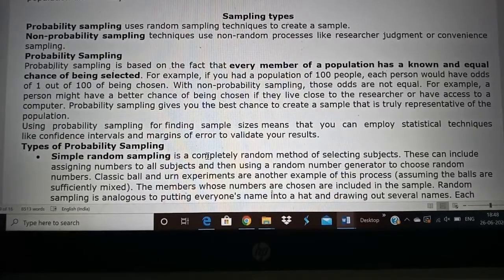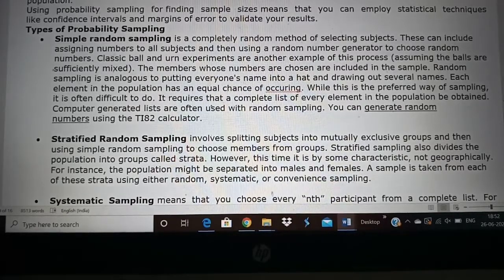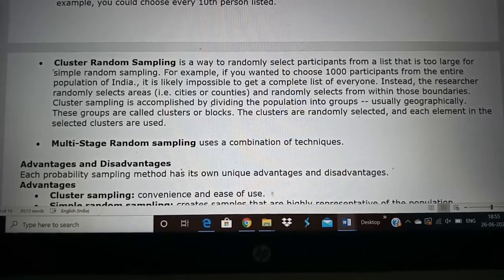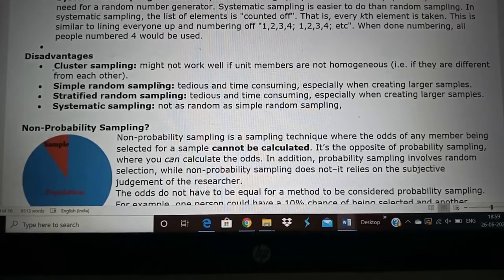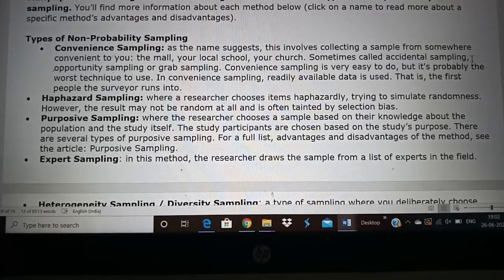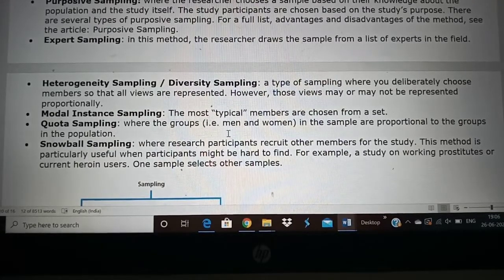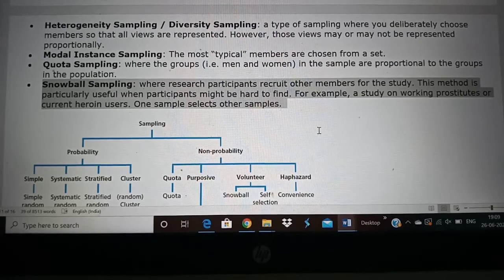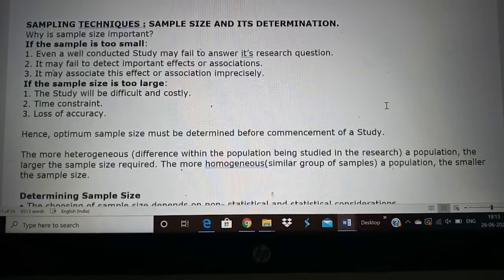Sampling techniques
This video lecture for II Year Medical Sociology is on Sampling techniques.